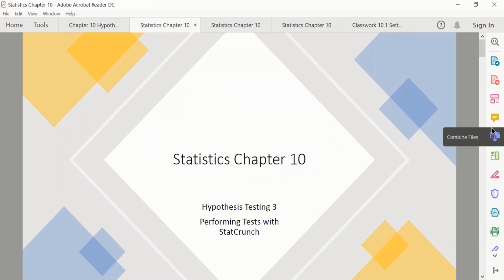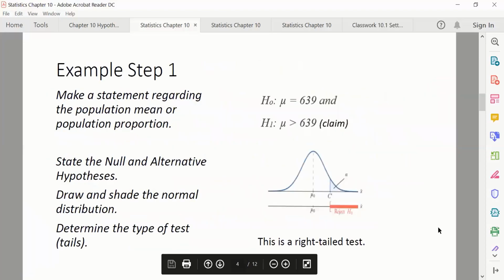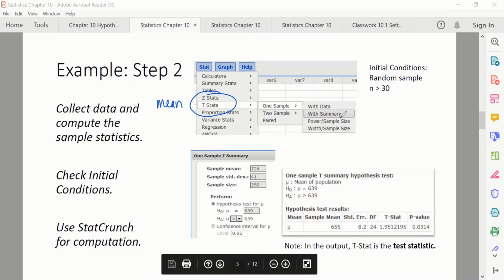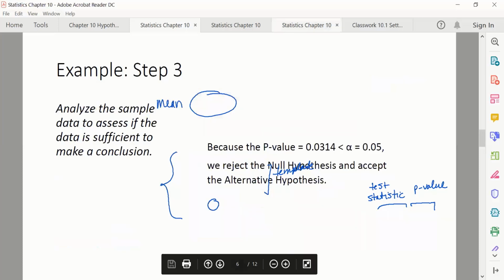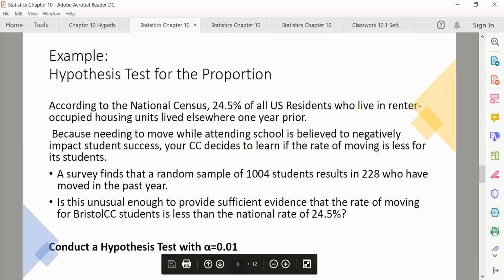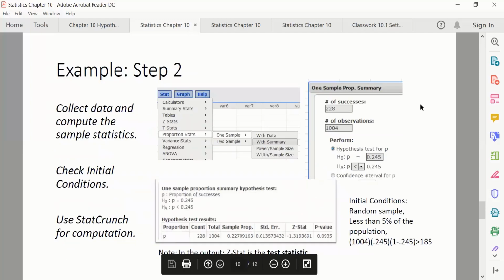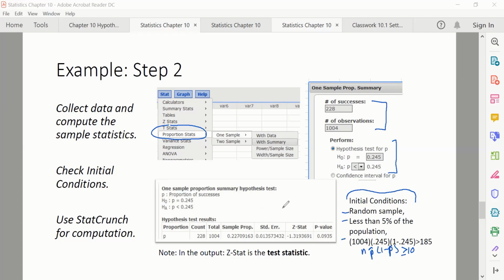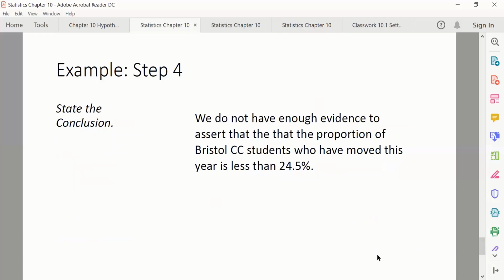Chapter 10 Powerpoint 3 MTH119